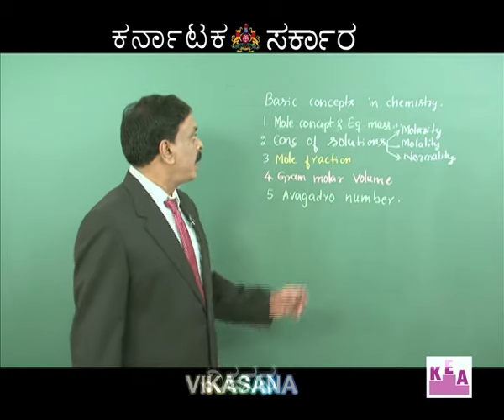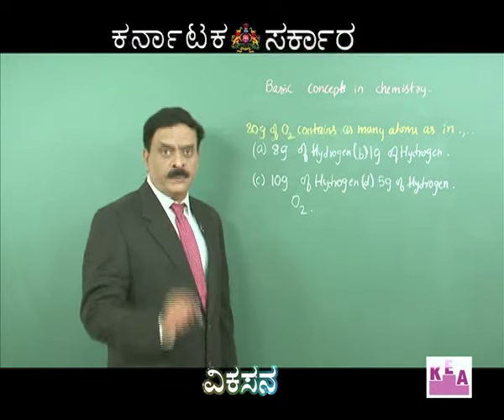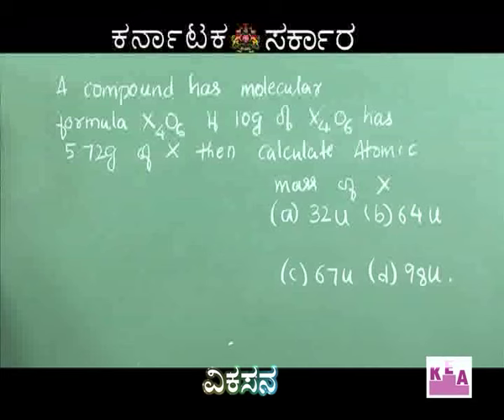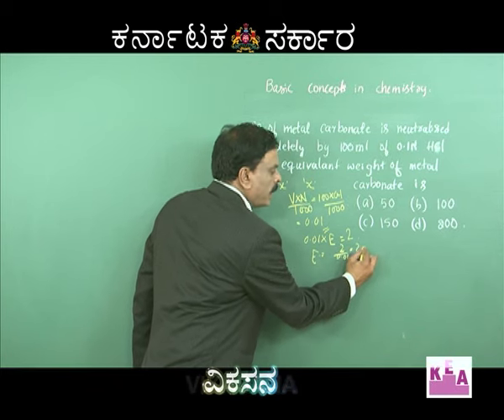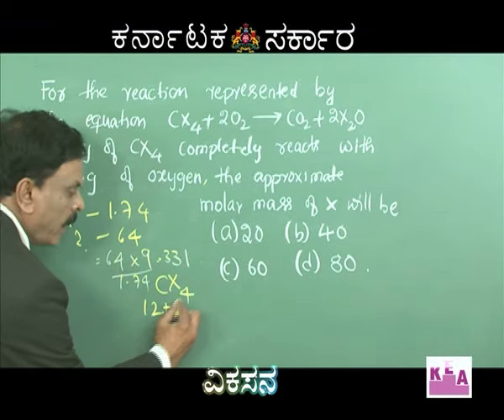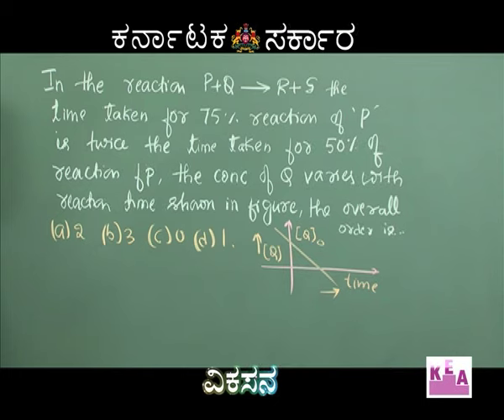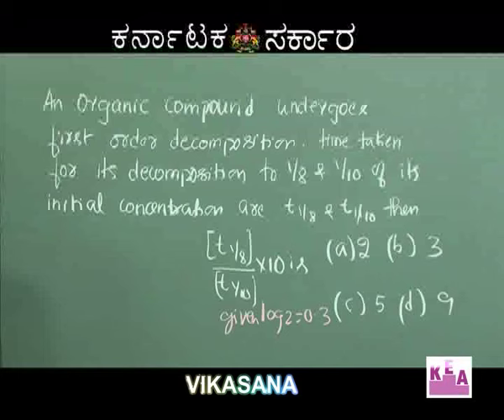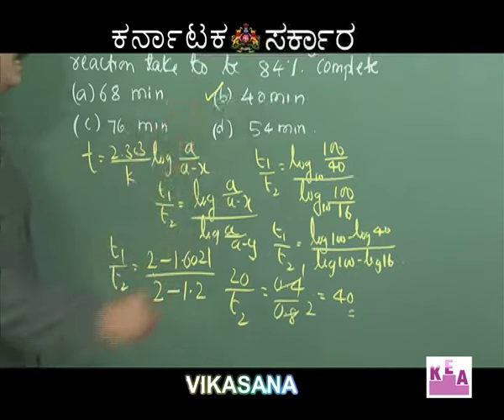Ep 54 Che Basic Concepts in Chemistry and Chemical Kinetics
Basic Concepts in Chemistry and Chemical Kinetics